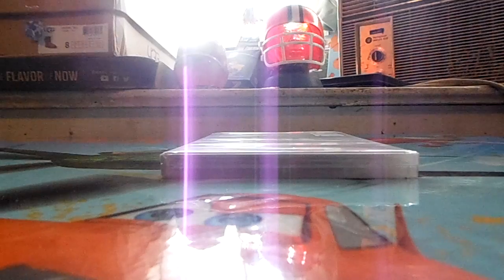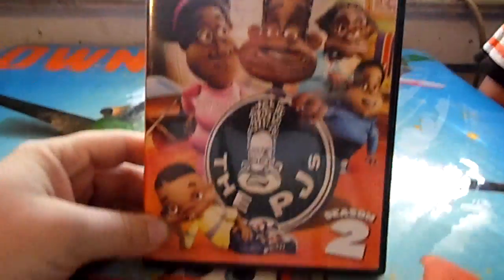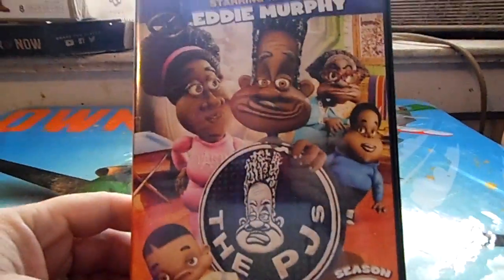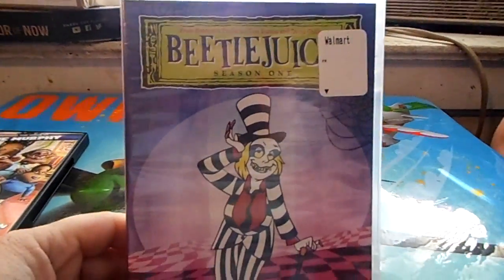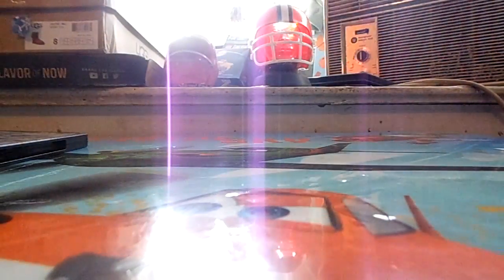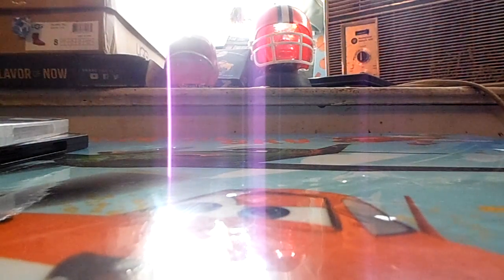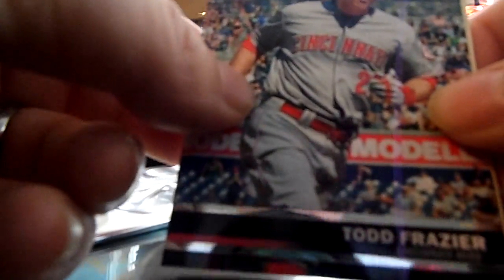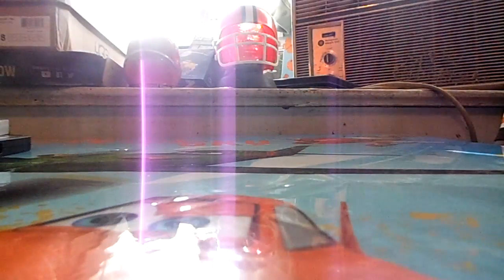Cards In My PIZZA??????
heres what I picked up and more